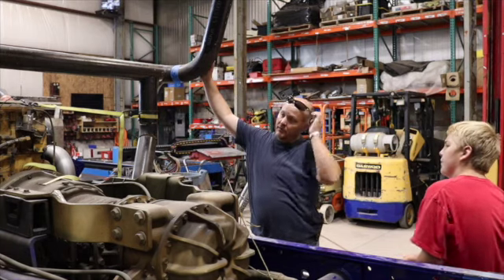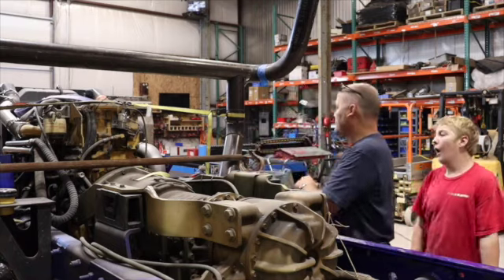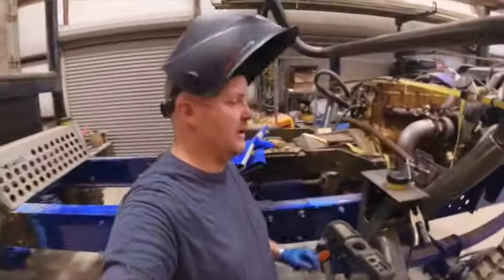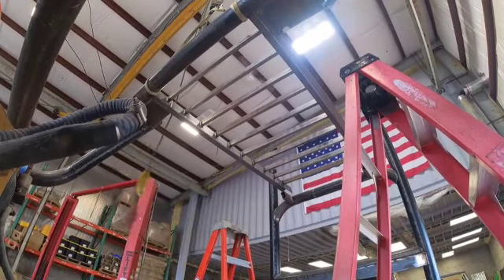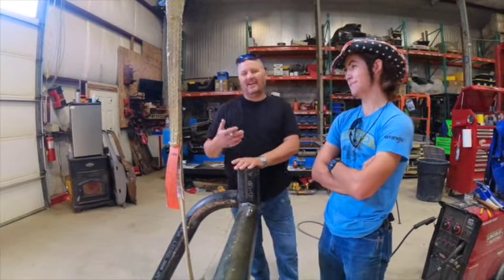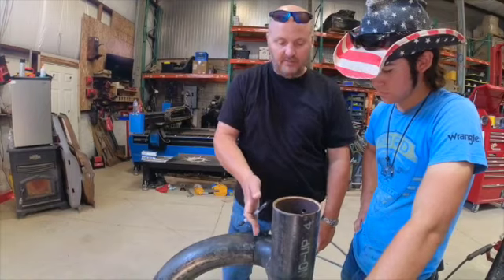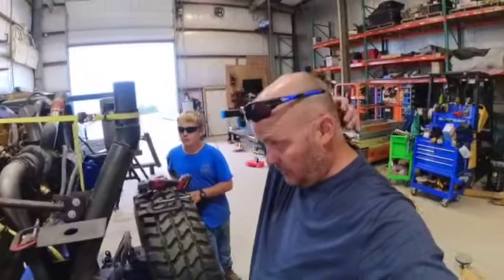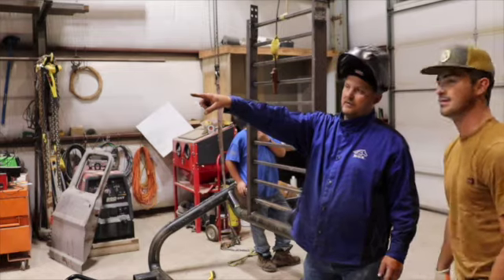yess!!!! the roll cage is working out great...its just rolling along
have fun watching us make a big dent in the work on the roll cage and I mean big...even though the whole purpose is so that we won't get big dents...